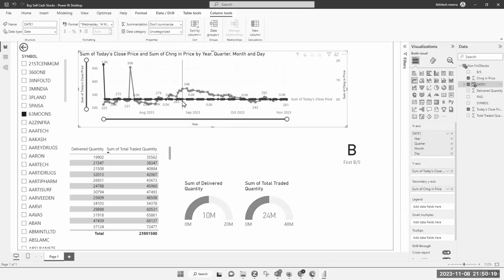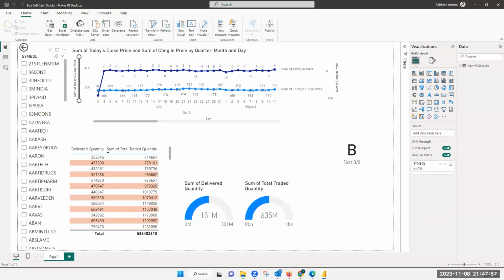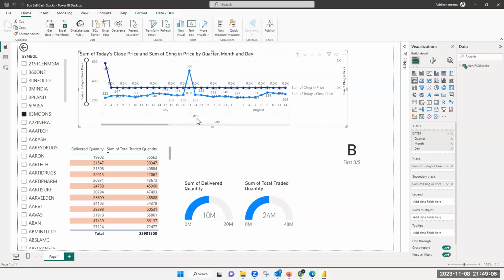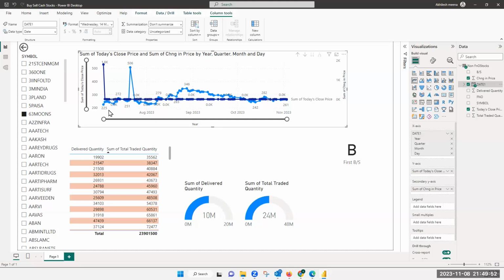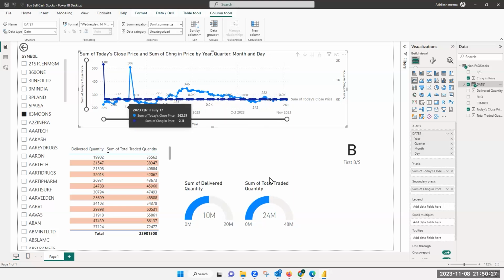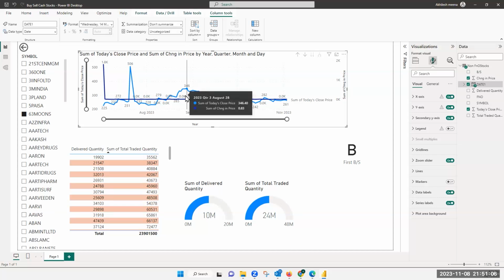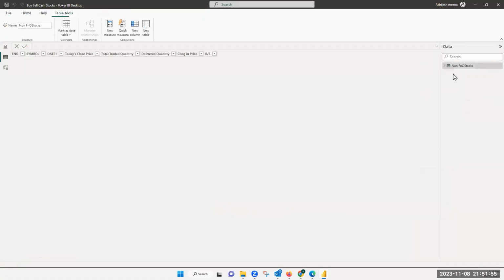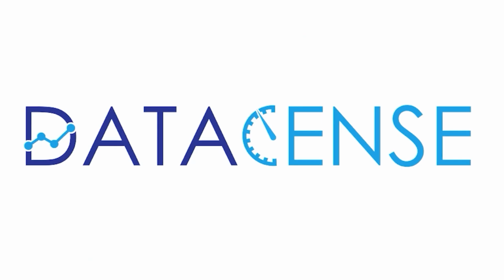Large Data Integration!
00:00 Intro
00:17
01:30
02:10
03:10
03:57

1 Min Excel: If you enjoy short videos check this section